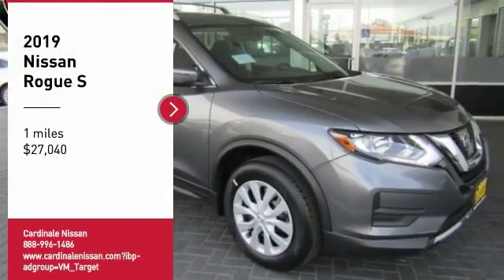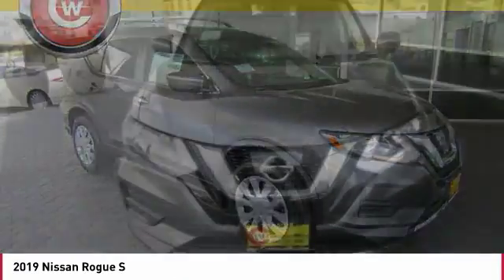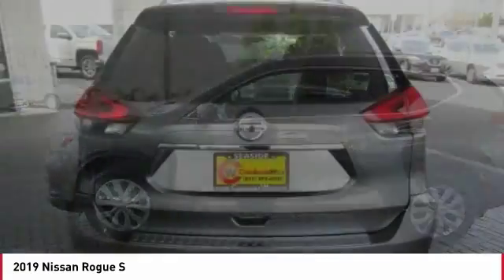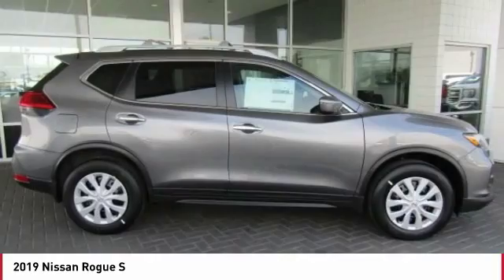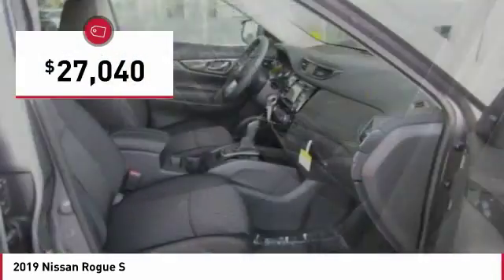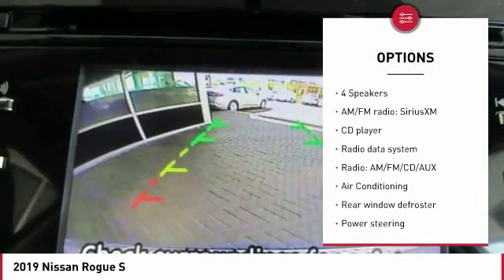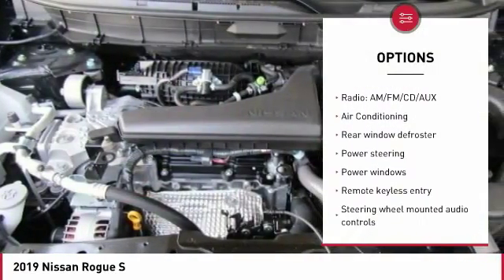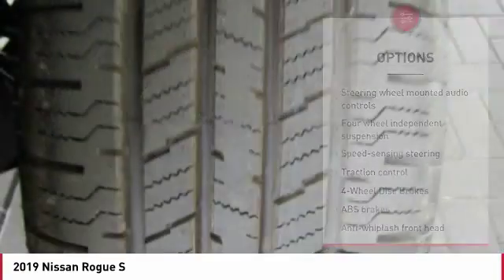2019 Nissan Rogue 2019 Nissan Rogue S FOR SALE in Seaside, CA N6732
Stop in today for a test drive of this N 2019 Nissan Rogue

Cardinale Nissan
1661 Del Monte Blvd.

New Price! Gun Metallic 2019 Nissan Rogue S FWD CVT with Xtronic 2.5L 4-Cylinder   BLUETOOTH  , 17  Aluminum Alloy Wheels, AM/FM radio: SiriusXM, Blind spot sensor: Blind Spot Warning (BSW) warning, Chrome Interior Door Handles, Chrome Outside Door Handles, Chrome Rear Bumper Protector, Delay-off headlights, Electronic Stability Control, Heated Driver & Front Passenger Seats, Heated Outside Mirrors, Leather-Wrapped Shift Knob, Leather-Wrapped Steering Wheel, Privacy Glass, Roof Rails, Special Edition Badge, Special Edition Package, Speed control, Traction control.  Recent Arrival! 33/26 Highway/City MPG All prices are plus tax, title, and license. Subject to residency restrictions. Customer may choose (a) special APR with NMAC cash, (b) standard APR through NMAC with customer cash and NMAC cash, or (c) customer cash. NMAC cash available when you finance through NMAC and is subject to credit approval. Down payment may be required. Price includes:  500 - Nissan Conditional Offer - US Military and College Grad Program. Exp. 10/31/2018,  500 - NMAC Captive Cash - 2019 Rogue. Exp. 10/31/2018,  1,500 - Nissan Customer Cash - 2019 Rogue. Exp. 10/31/2018    Vehicle price and availability are subject to change without notice.